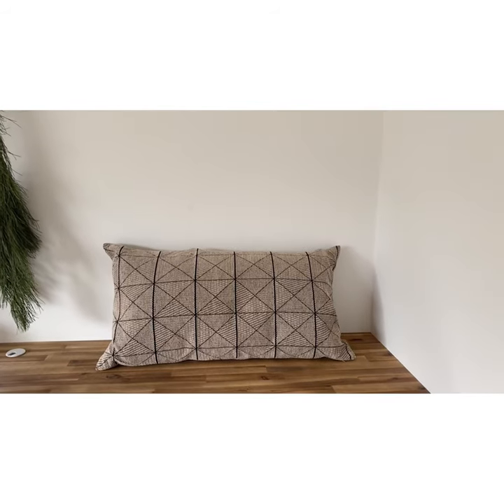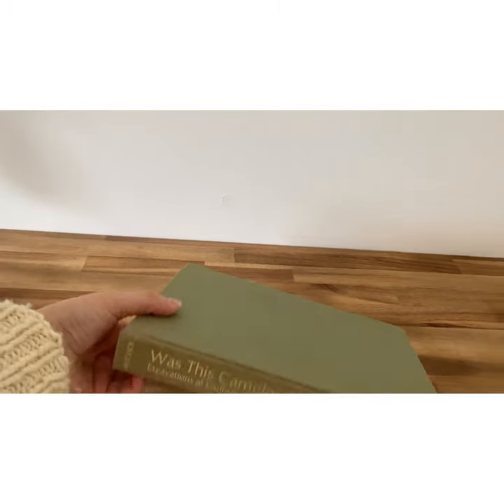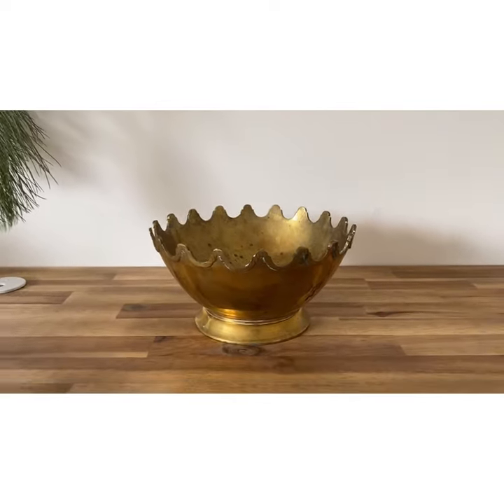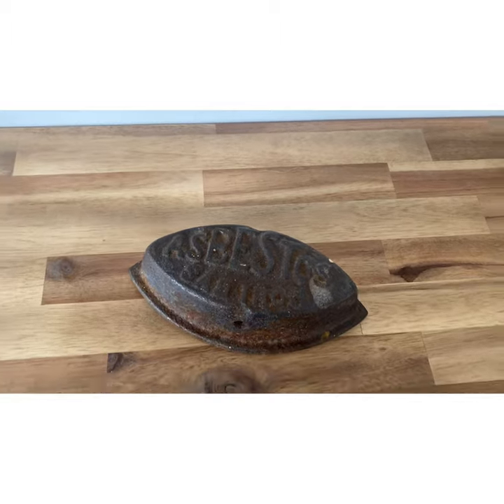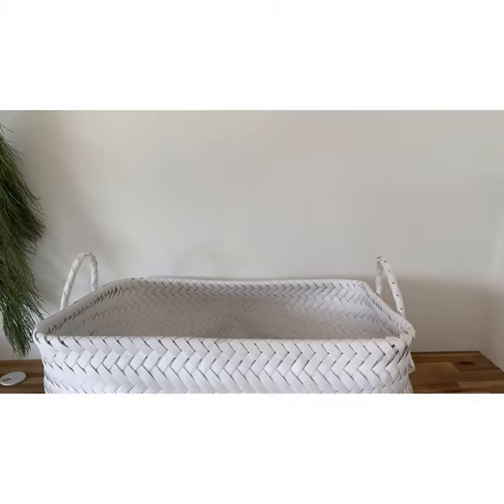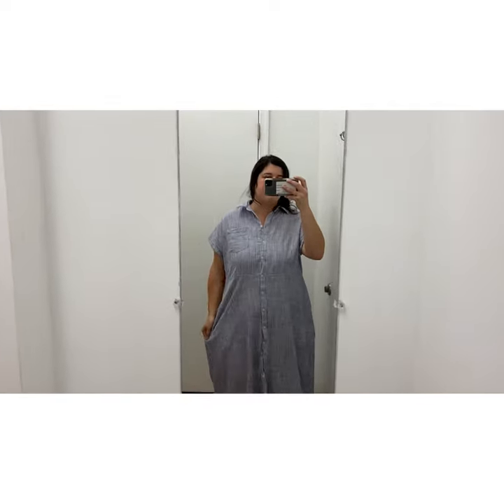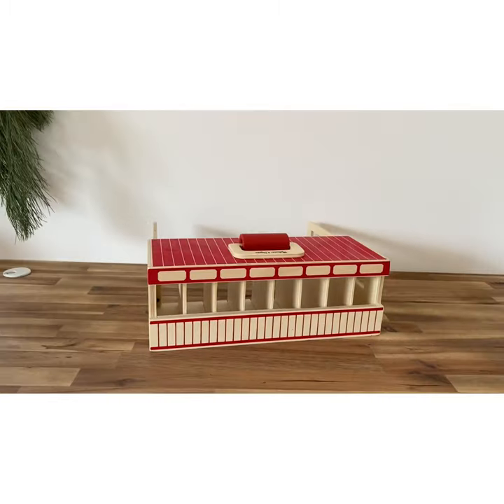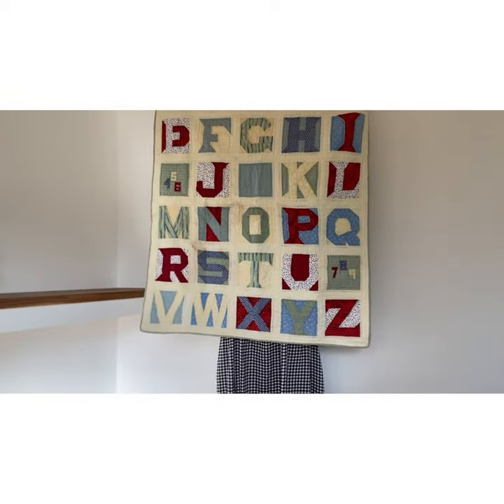thrift haul II + studio tour coming soon!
welcome back for another thrift haul video!